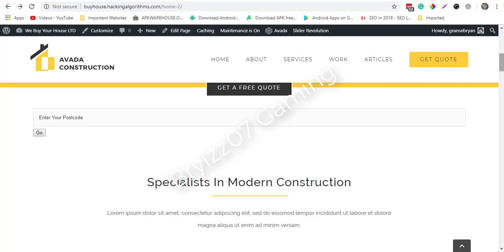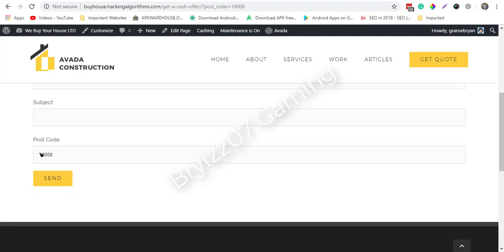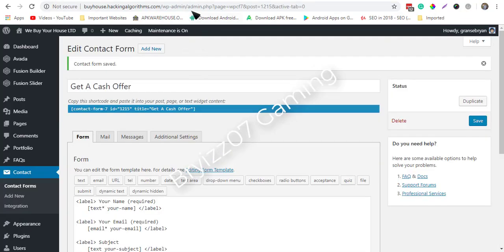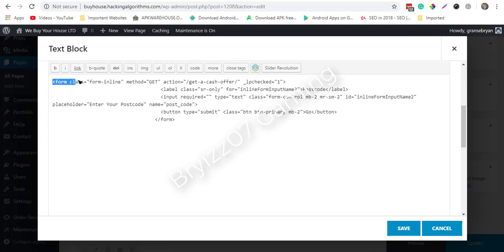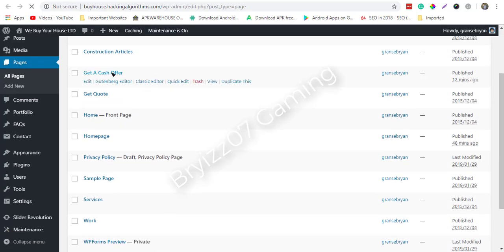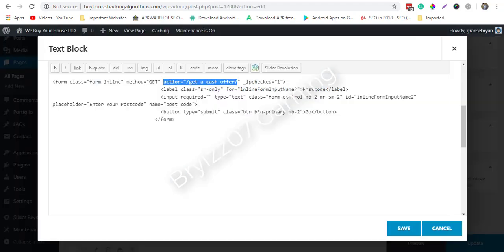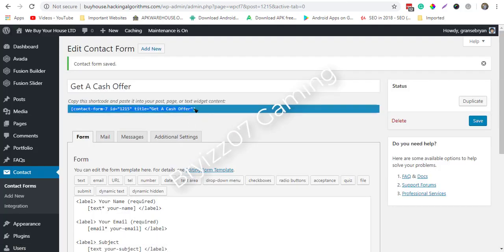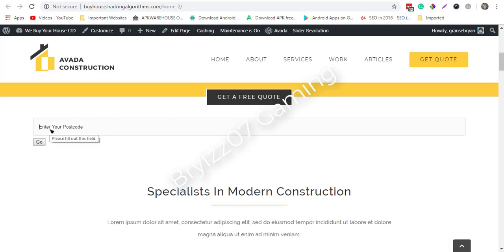Pass Inputted Values from Form 1 to Form 2 Using Contact Form 7 - Kazukiyan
This a Quick guide on how you can submit data from one form to another form, so basically if you want to get the value from 1st form to 2nd form then this tutorial is for you, a simple tutorial in WordPress that uses a Dynamic Text Extension of WordPress and Contact Form 7.

Note: Bryizz07 Gaming Trademark from video water mark is our old name which we officially change to Kazukiyan Official.

Copyright:
Kazukiyan Official does not allow in form of copyright infringement, we are serious if we found our video reuploaded to any YouTube Channel if you find this video interesting please share this and give us credit.